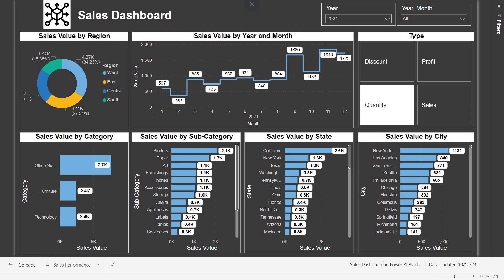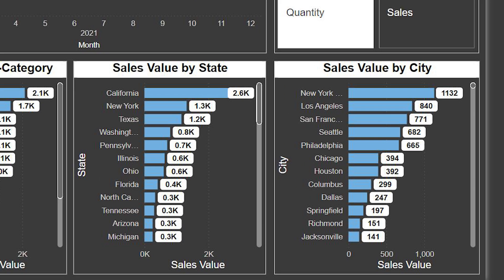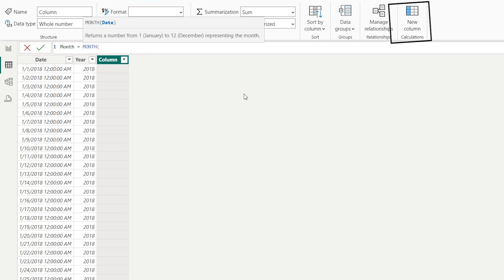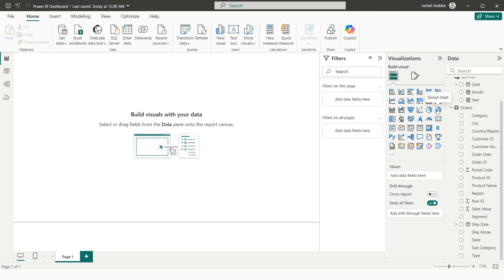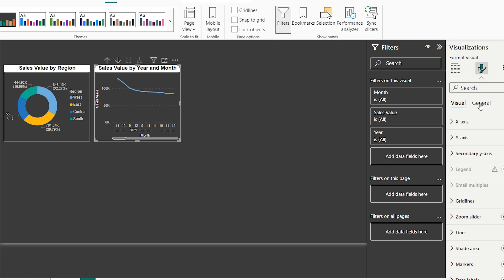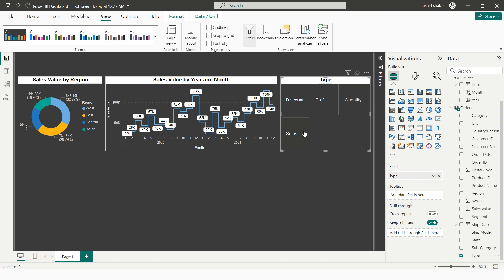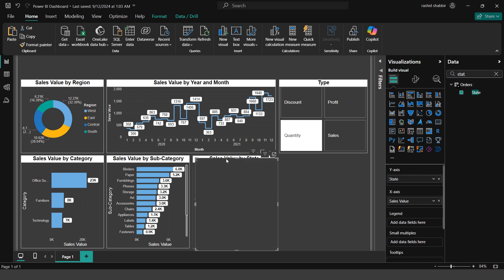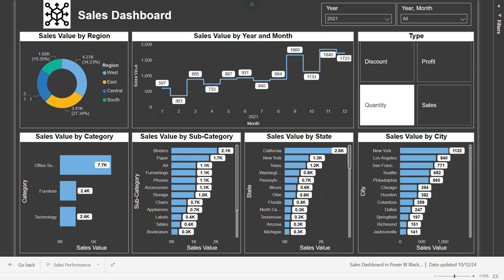Create a Sales Dashboard in Power BI in 15 Minutes | Beginner Tutorial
Learn how to create a sales dashboard in Power BI in just 15 minutes. This Power BI dashboard tutorial is perfect for beginners who want fast, practical results.

In this step-by-step Power BI tutorial, you’ll build an interactive sales dashboard using real-world data. You’ll learn how to import data, create visuals, apply filters and slicers, and design a clean, professional Power BI sales dashboard.

✅ What you’ll learn in this video:
• How to create a sales dashboard in Power BI
• Power BI dashboard design best practices
• Sales analysis using Power BI visuals
• Interactive filters and slicers
• KPI and sales trend visualization
• Beginner-friendly Power BI workflow

This video is ideal for:
✔ Power BI beginners
✔ Data analysts
✔ Business intelligence learners
✔ Anyone building dashboards for sales analysis